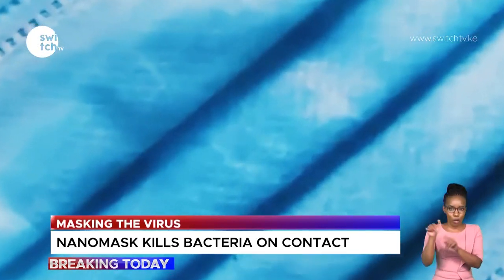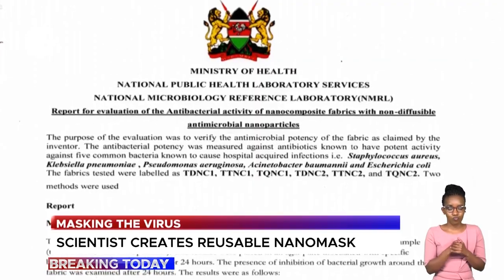Nano Masks that kill virus on contact - Combating with Covid-19